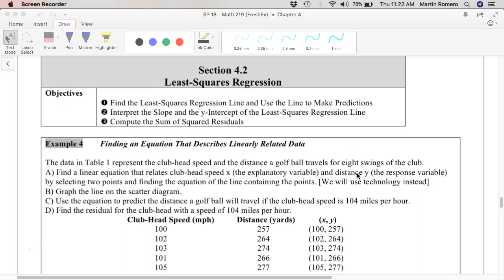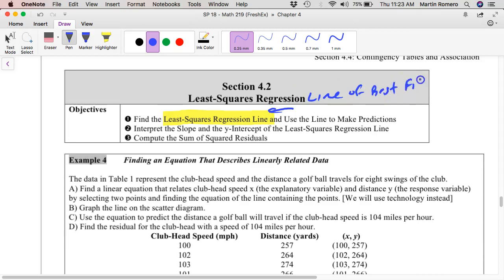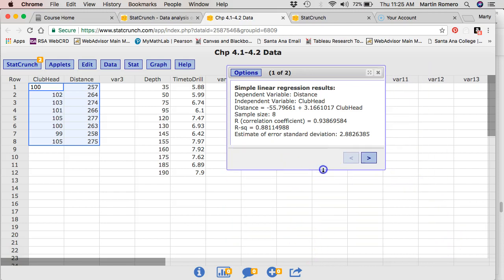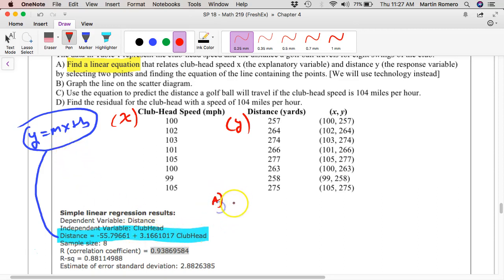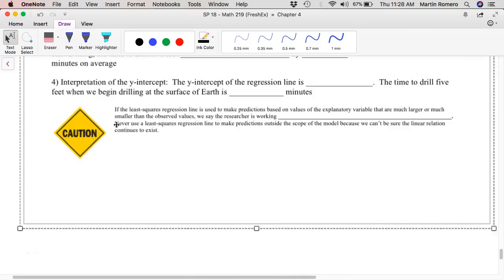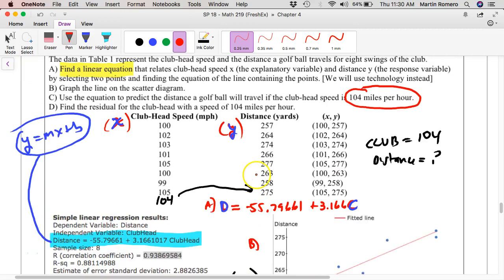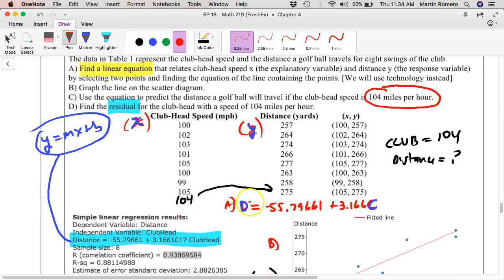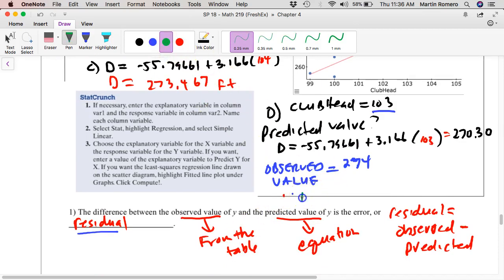4.2 Least Squares Line (Regression) and Residuals